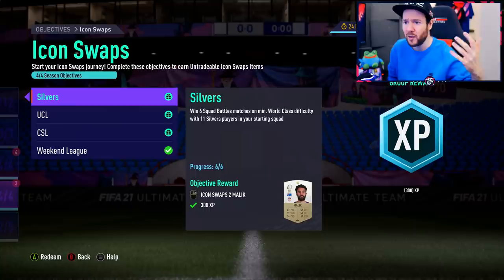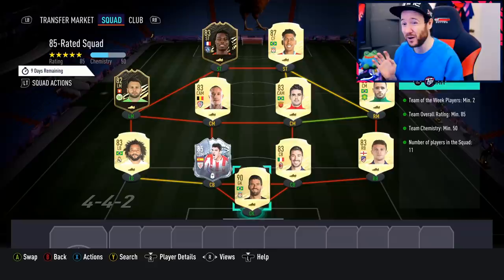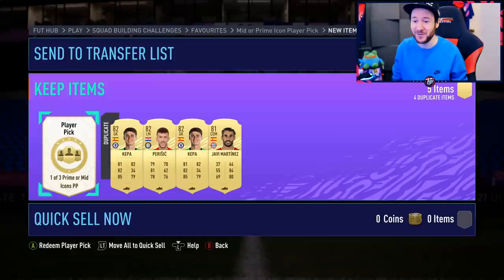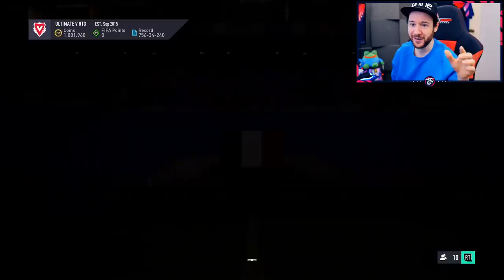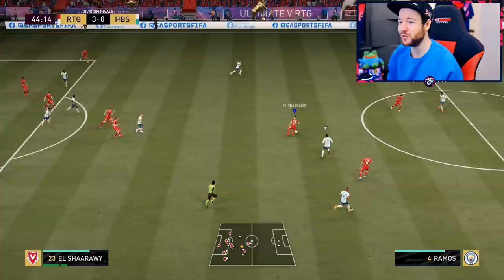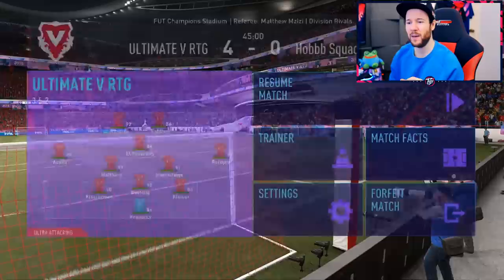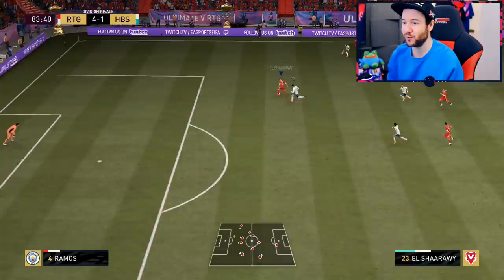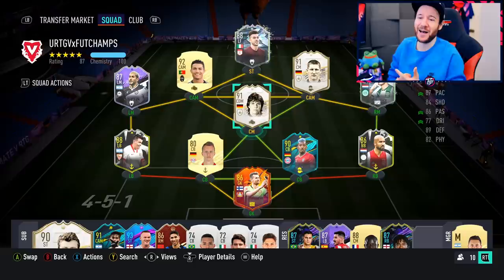MID or PRIME ICON PLAYER PICK!!! ULTIMATE RTG #150 - FIFA 21 Ultimate Team Road to Glory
FIFA 21, FIFA 21 Road to Glory, FIFA 21 Ultimate Team